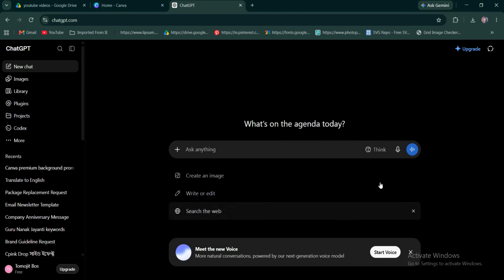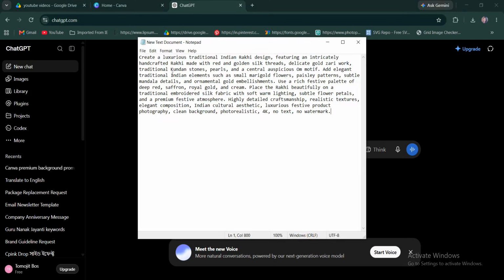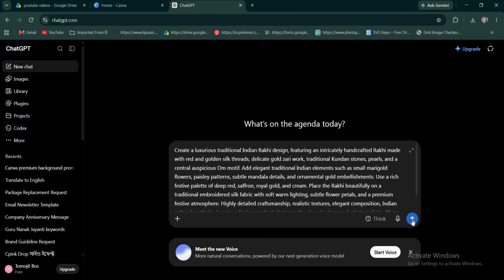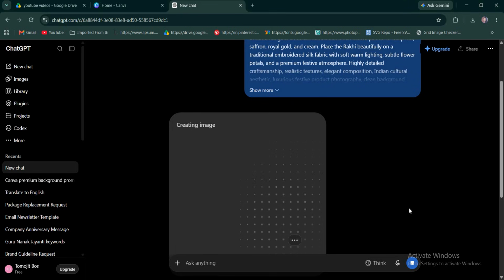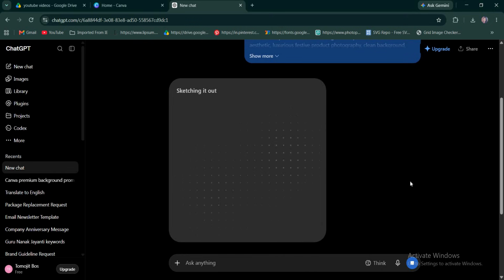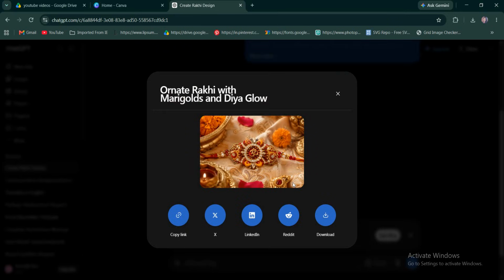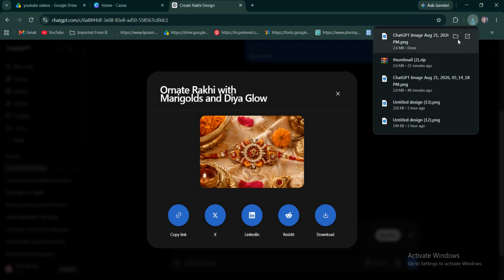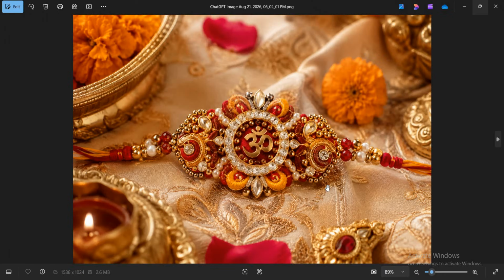DIY Traditional Rakhi Design | Easy Raksha Bandhan Craft Idea | Raksha Bandhan Special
Create a beautiful traditional Rakhi with this easy DIY tutorial! ❤️

In this video, I'll show you how to create a traditional Rakhi design with a simple and creative approach. This is a great idea for Raksha Bandhan and can also be used as inspiration for handmade festive crafts.

🎨 In this video:
✅ DIY Traditional Rakhi Design
✅ Raksha Bandhan Craft Idea
✅ Easy Rakhi Making
✅ Traditional Rakhi Inspiration
✅ Creative Festive Design
✅ Simple DIY Craft

Perfect for anyone looking for a creative Raksha Bandhan DIY idea or traditional Rakhi design inspiration.

💬 Comment which festive design you'd like to see next!